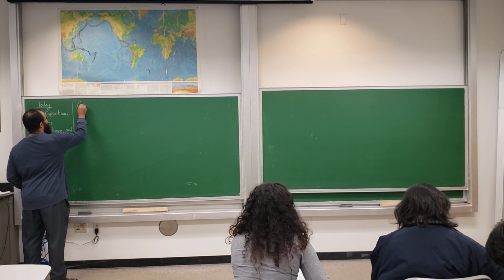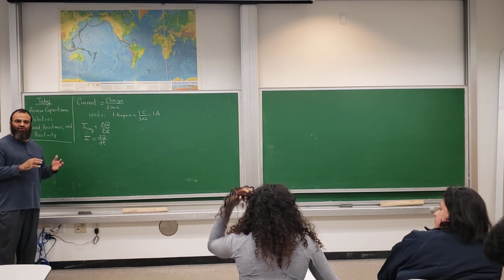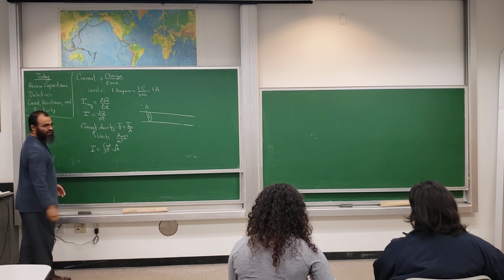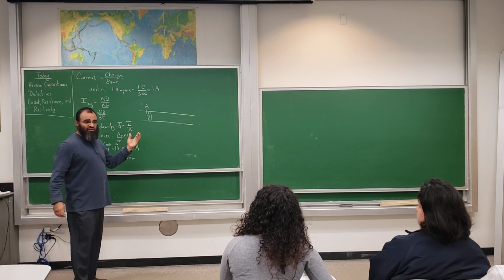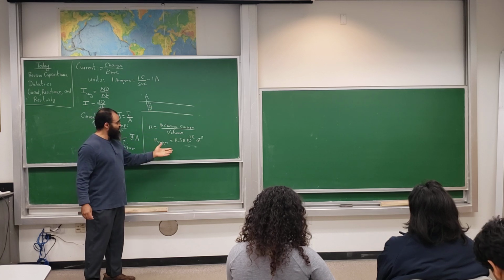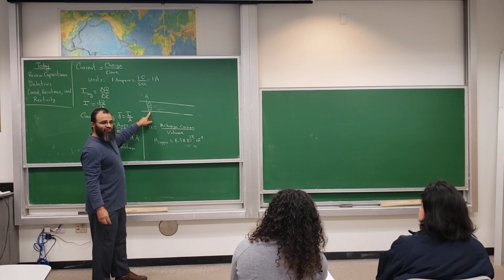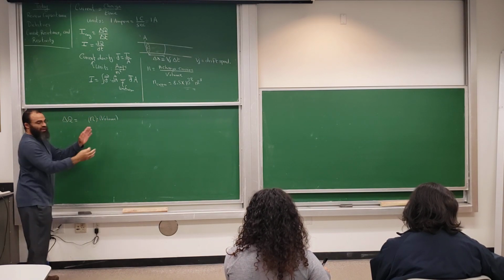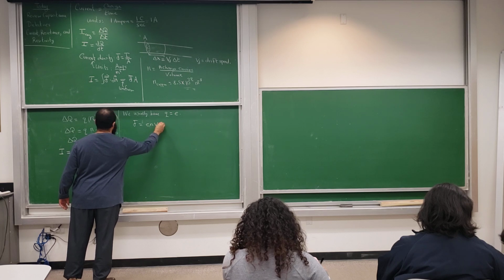Current and Resistance 1